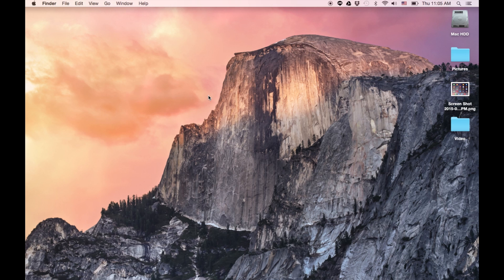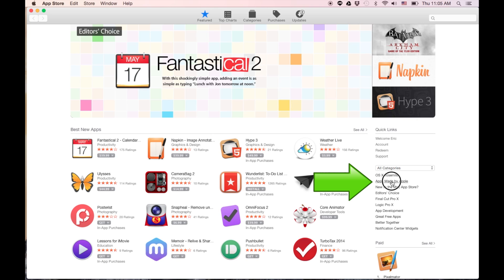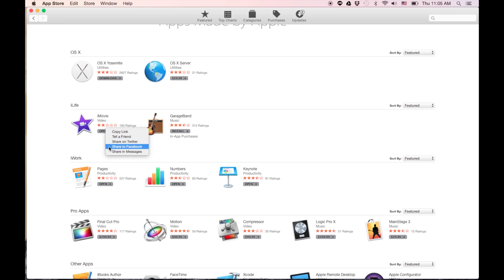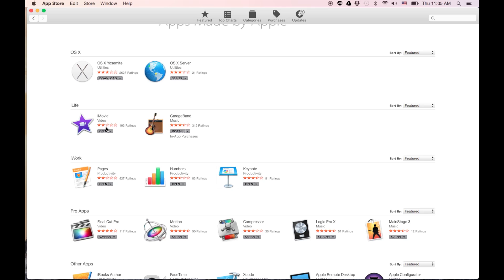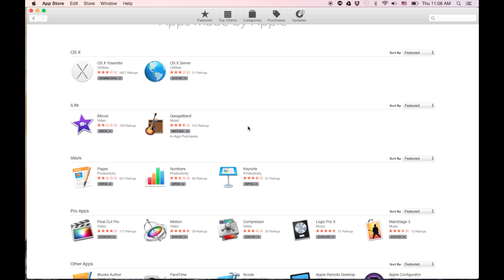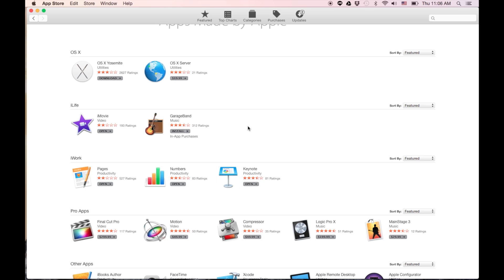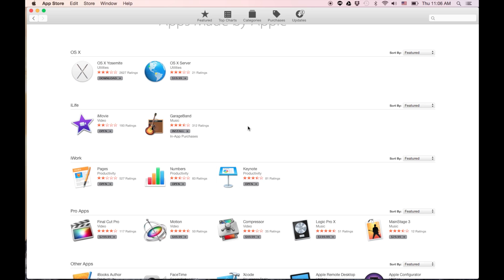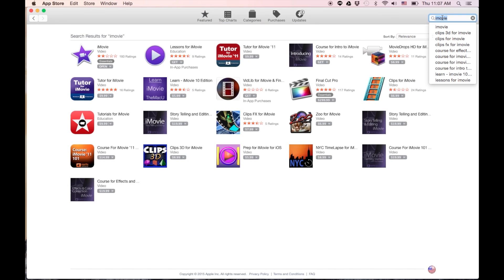iMovie Tutorial 2015 - How to get iMovie for Your Mac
In this video I show you how to download / get iMovie for your Mac computer, if for some reason it isn't on your hard drive.  Several years back Apple didn't include it with new Mac's and you had to buy the iLife suite.  Now with all new Mac's it is included.  It only costs $14.99 so I recommend if you don't have it, just go buy it. It's only like 2 Starbucks coffee's or a couple McDonalds meals...LOL